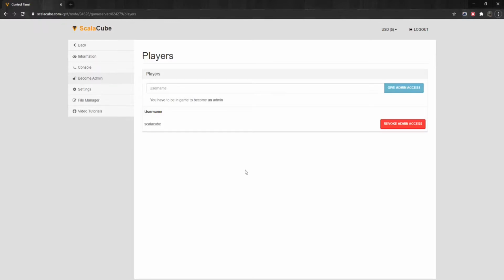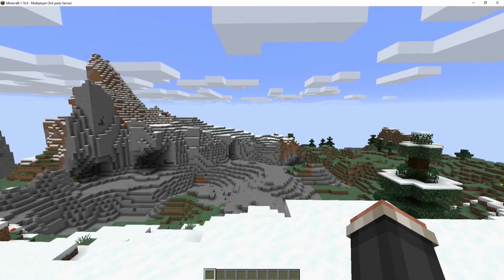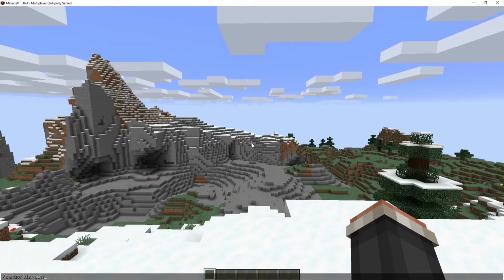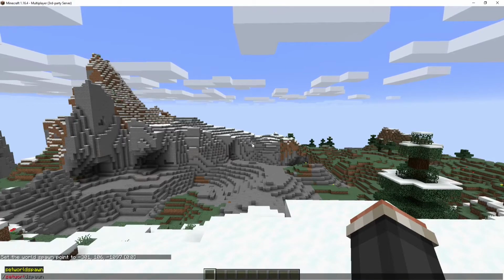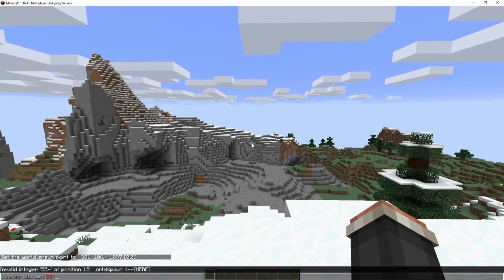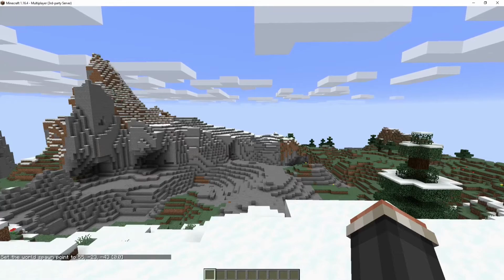How to Set World Spawn on Minecraft - Scalacube